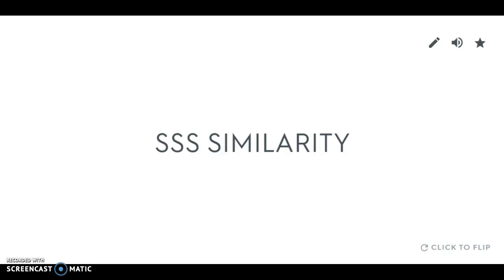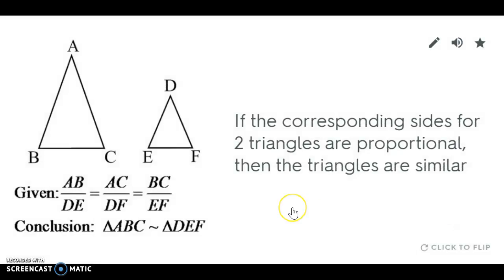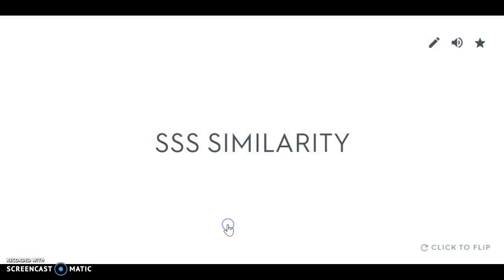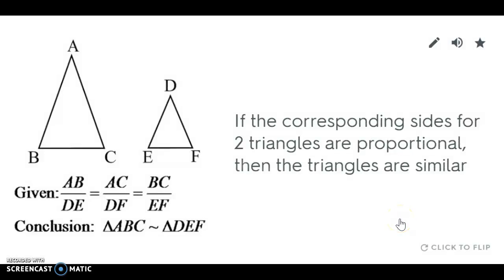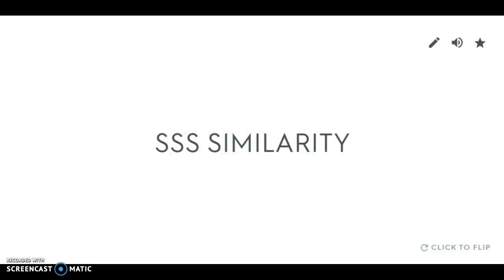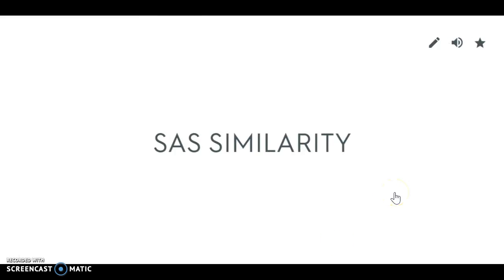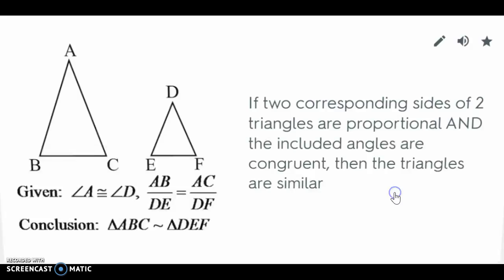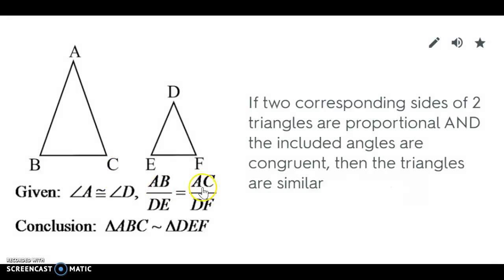Section 8.3 Vocabulary